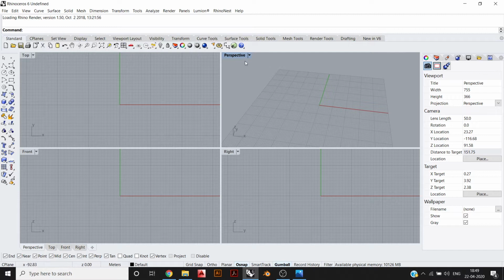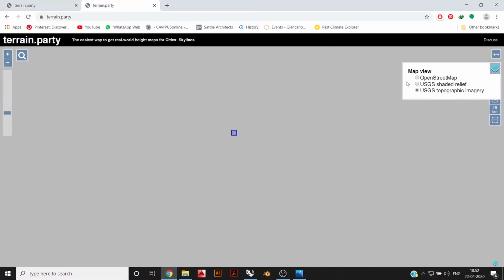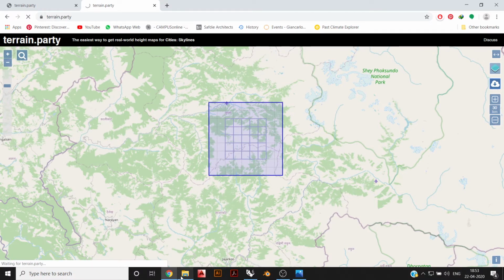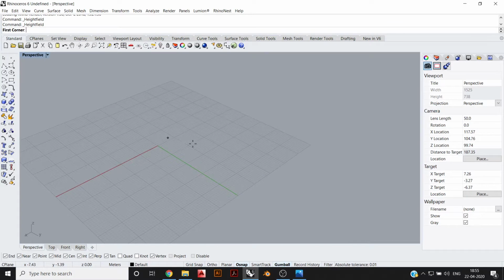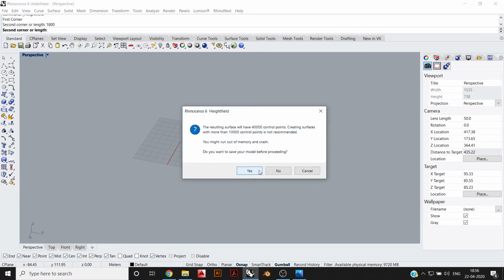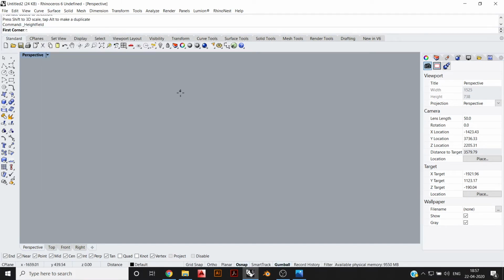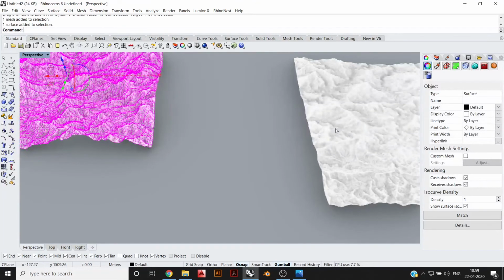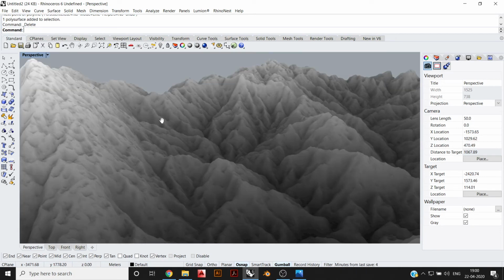Heightfield From Image l Rhinicerous 3d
In this tutorial you will be learning how to create a topology from an image in Rhinocerous 3d software.

Let us know, if u have any doubts in the comments and what tool you want to learn in Rhino3d and graasshopper.

(If You want to Learn Complete Rhino and Grasshopper3d, Let us know through our contacts.)